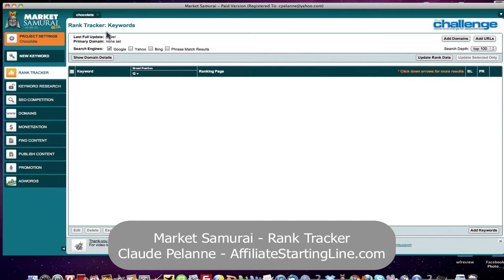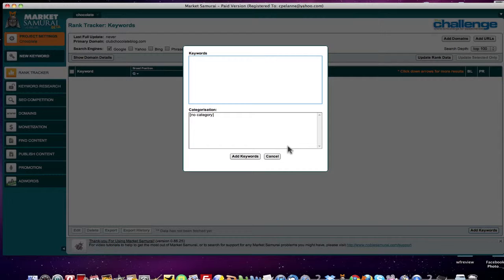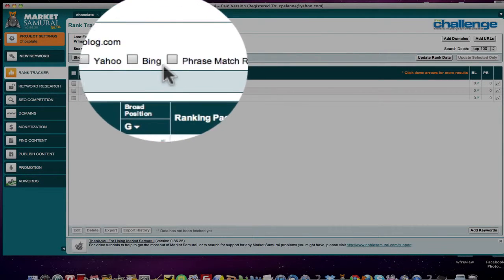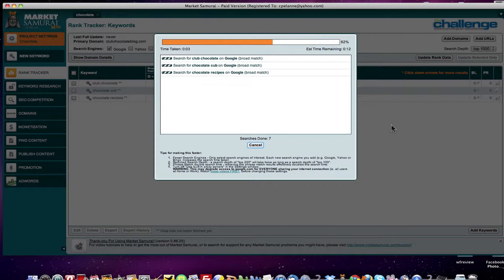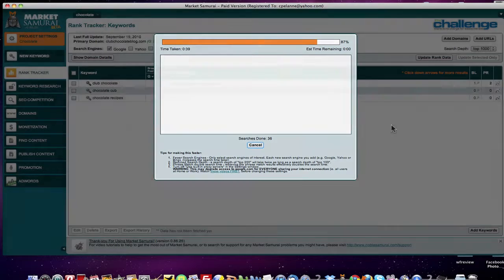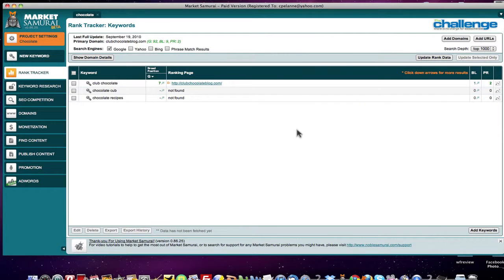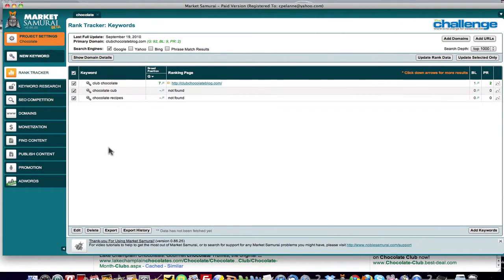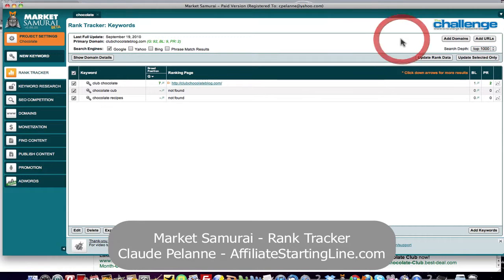Market Samurai Rank Tracker